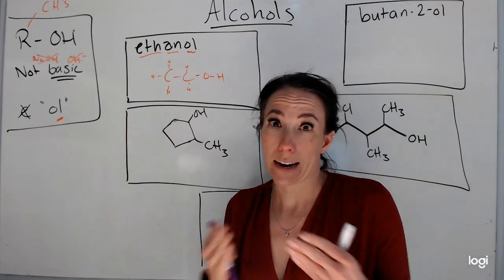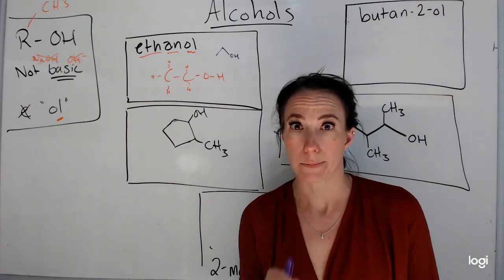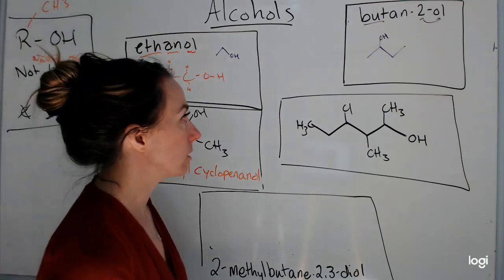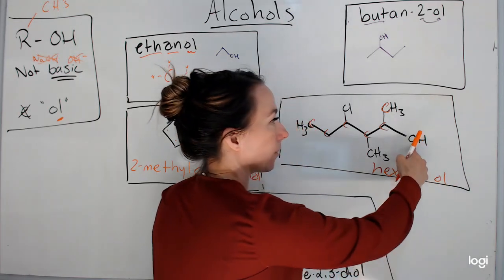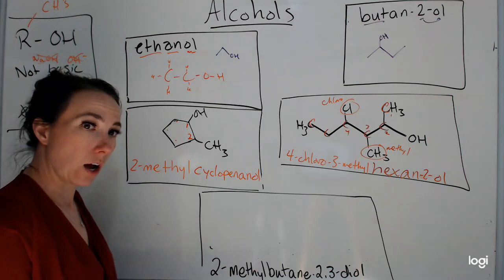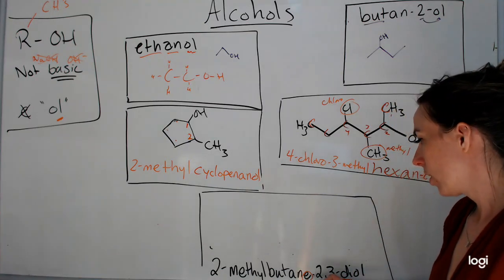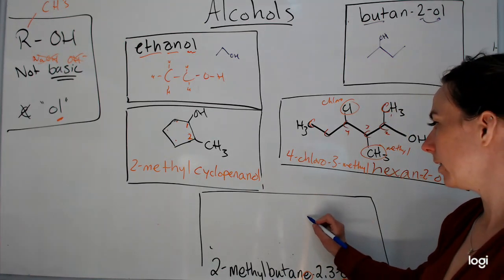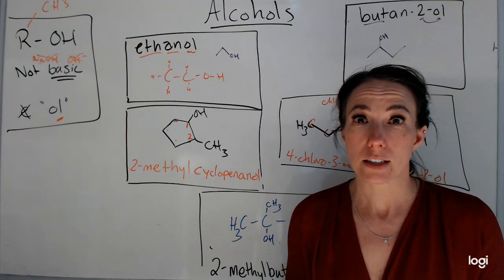Naming Alcohols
Diana Rhys-Brown teaches how to name alcohols to her Alberta Chemistry 30 class in the Organic Chem unit.